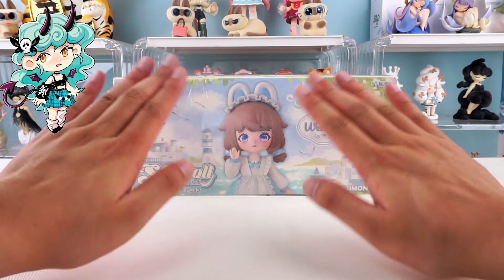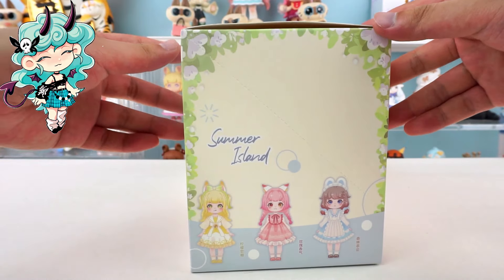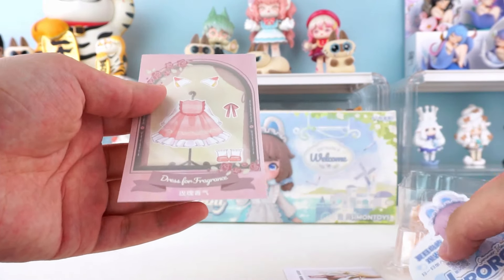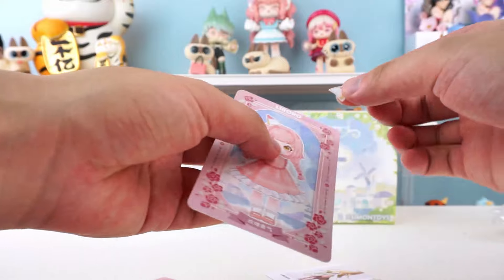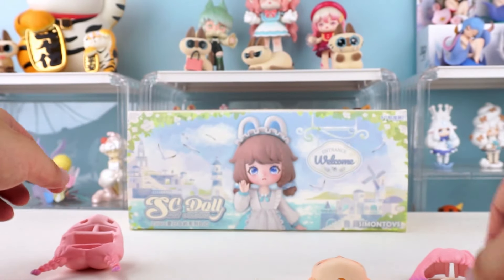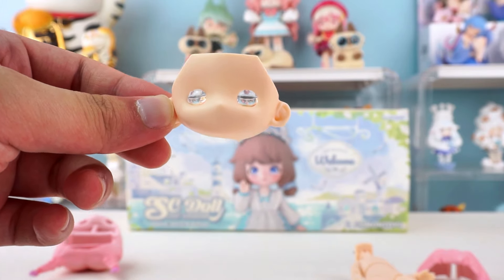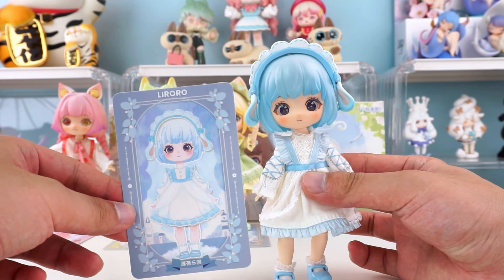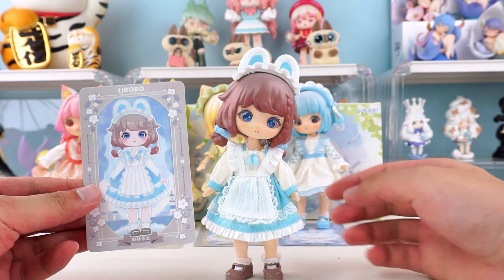Unbox with KikaGoods | Liroro Summer Island Series Action Figure BJD Blind Box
The highly anticipated Liroro unboxing video has finally arrived! 📦🎉
Any of the six styles you like? Well, I love them all anyway!! 😄❤️👍

Chapter
00:00 Liroro Summer Island Series Action Figure BJD Blind Box
01:36 Rose Fragrance mini-figure
06:34 Lemon Soft Sweets mini-figure
08:42 The Wizard of Oz mini-figure
10:31 Mint Paradise mini-figure
11:55 Forest Tea Party mini-figure
12:59 Midsummer Night mini-figure